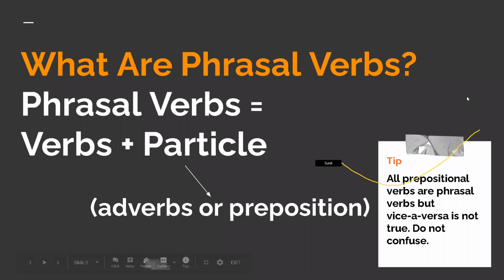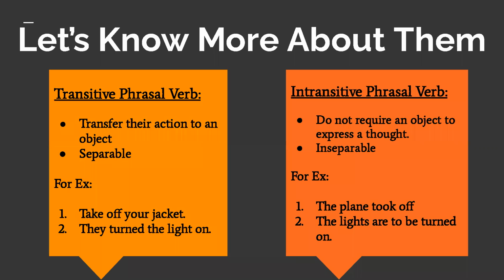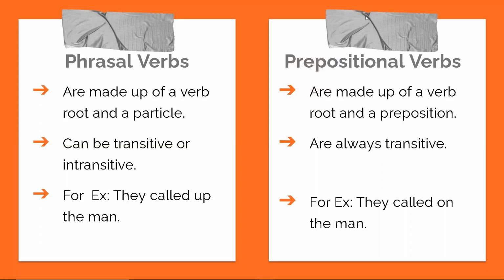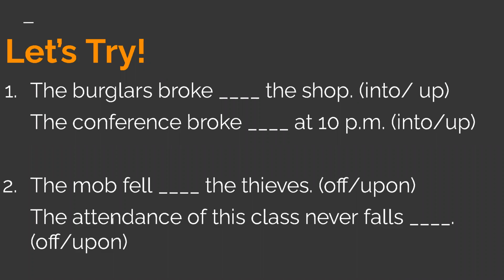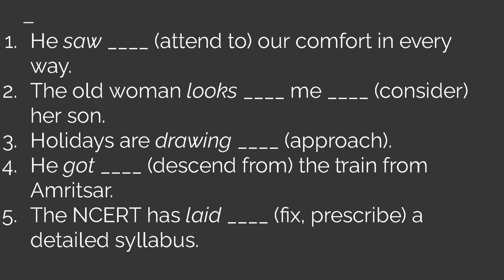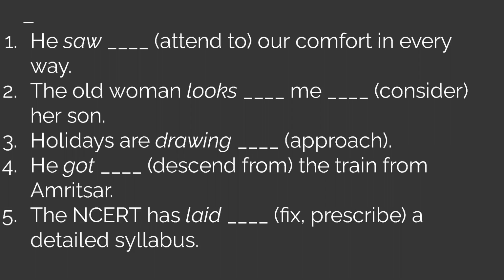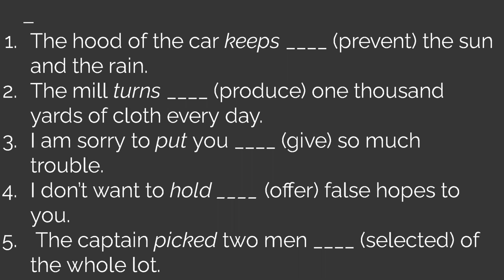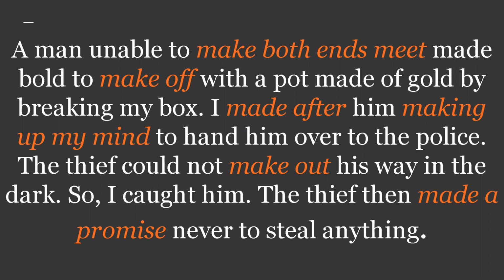5th learning session of the series - Learning Grammar with TMCD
TM Akshita descibes the basic priciples how to use phrasal verbs.